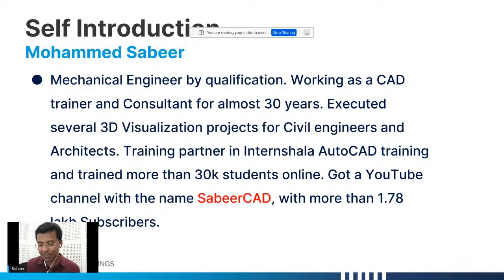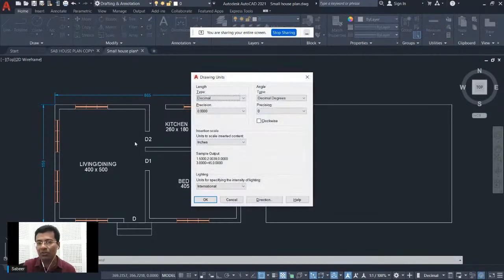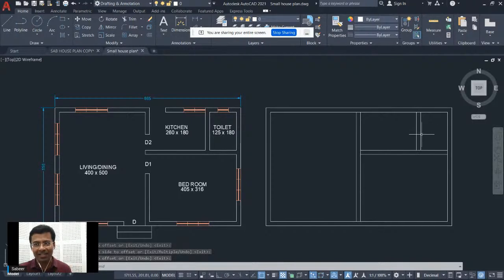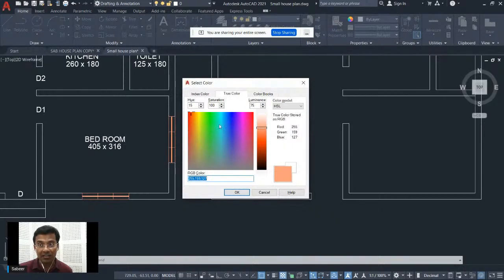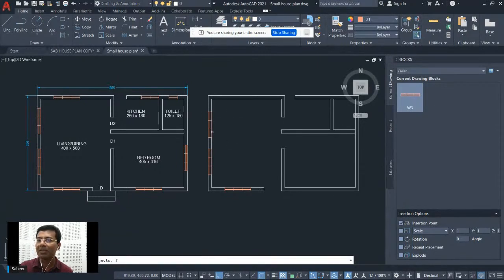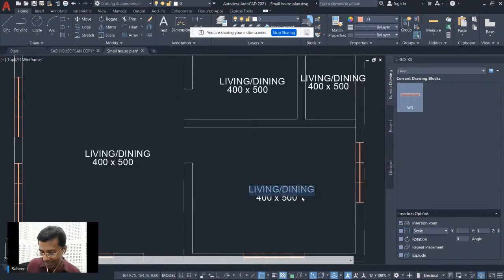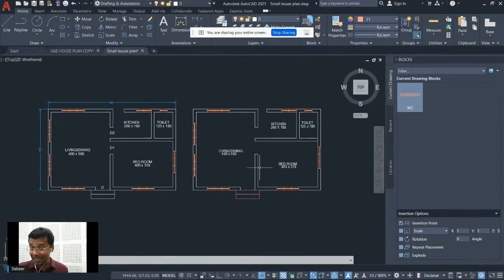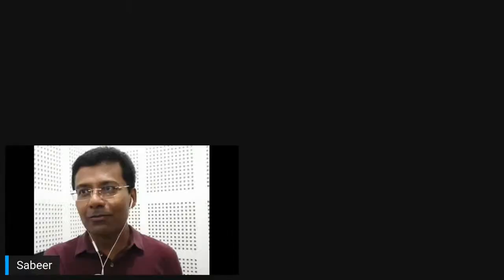AutoCAD Drawing for Beginners | IST Crash Course W2 E3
Internshala Trainings presents IST Crash Course. It is a series of FREE 5-day online classes delivered by our industry experts!

This 30 mins session will help our students understand the crux of AutoCAD.
This gives them the opportunity to experience the power of upskilling because of the high quality learning experience.

In the second episode of this second week, we have Mohammad Sabeer taking a session on 'AutoCAD Drawings For Beginners'. He will take the students through important concepts, examples and tools using the ‘learn by doing approach.’

Mohammad Sabeer is a mechanical engineer with more than 25 years of experience in the area of Computer-Aided Design as a faculty, consultant and a trainer.

InternshalaTrainings brings you a unique opportunity to learn the basics of AutoCAD with 2D and 3D drawing. Come indulge in exploring the wonderworld of AutoCAD!